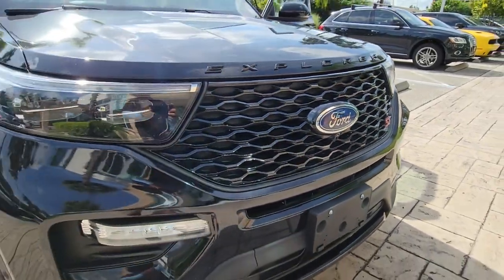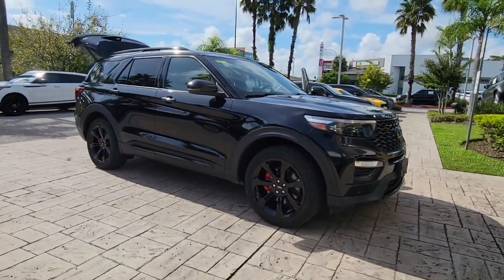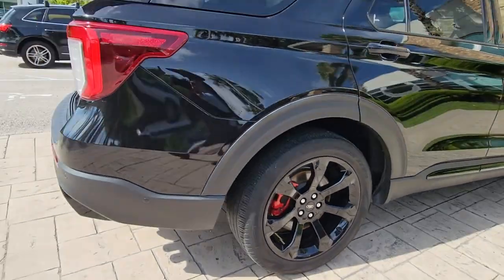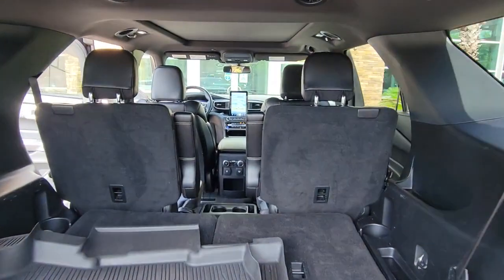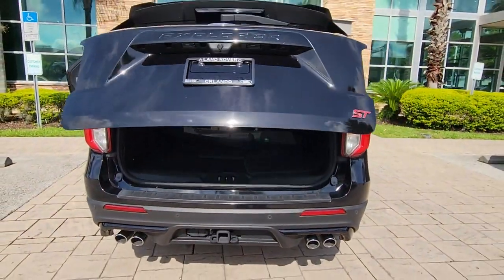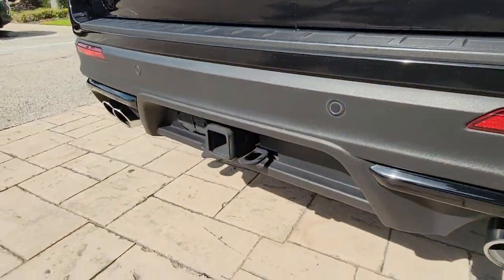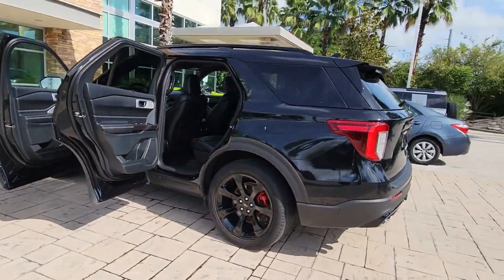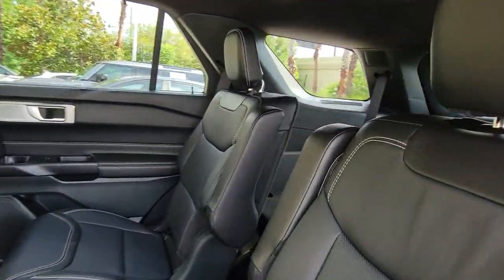2020 Ford Explorer Winter Park, Clermont, Sanford, Daytona, Apopka, FL LGB19134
199 S Lake Destiny Dr

2020 FORD EXPLORER ST** **AGATE BLACK METALLIC** **EBONY LEATHER INTERIOR** **TWIN PANEL MOONROOF $1,695** **PREMIUM TECHNOLOGY PACKAGE $995** **ST STREET PACKAGE $995** **CLEAN CARFAX** **ONE OWNER!!!
ENGINE: 3.0L ECOBOOST V6  -inc: auto start-stop technology (STD),Turbocharged,Four Wheel Drive,Tow Hitch,Power Steering,ABS,4-Wheel Disc Brakes,Brake Assist,Aluminum Wheels,Tires - Front Performance,Tires - Rear Performance,Temporary Spare Tire,Heated Mirrors,Power Mirror(s),Integrated Turn Signal Mirrors,Power Folding Mirrors,Rear Defrost,Privacy Glass,Intermittent Wipers,Variable Speed Intermittent Wipers,Rain Sensing Wipers,Rear Spoiler,Remote Trunk Release,Power Liftgate,Power Door Locks,Daytime Running Lights,Automatic Headlights,LED Headlights,Automatic Highbeams,Fog Lamps,AM/FM Stereo,Premium Sound System,Satellite Radio,HD Radio,Requires Subscription,MP3 Player,Steering Wheel Audio Controls,Hard Disk Drive Media Storage,MP3 Player,Telematics,Auxiliary Audio Input,Smart Device Integration,Requires Subscription,Bluetooth Connection,Bucket Seats,Rear Bucket Seats,Heated Rear Seat(s),Adjustable Steering Wheel,Trip Computer,Power Windows,3rd Row Seat,Leather Steering Wheel,Heated Steering Wheel,Keyless Entry,Power Door Locks,Keyless Start,Keyless Entry,Power Door Locks,Hands-Free Liftgate,Universal Garage Door Opener,Cruise Control,Adaptive Cruise Control,Climate Control,Multi-Zone A/C,A/C,A/C,Rear A/C,Power Driver Seat,Power Passenger Seat,Leather Seats,Bucket Seats,Heated Front Seat(s),Driver Adjustable Lumbar,Passenger Adjustable Lumbar,Seat Memory,Cooled Front Seat(s),Driver Vanity Mirror,Passenger Vanity Mirror,Driver Illuminated Vanity Mirror,Passenger Illuminated Visor Mirror,Auto-Dimming Rearview Mirror,Floor Mats,Keyless Start,Mirror Memory,Keyless Entry,Power Door Locks,Remote Engine Start,WiFi Hotspot,Smart Device Integration,Navigation System,Power Windows,Power Door Locks,Trip Computer,Immobilizer,Security System,Cruise Control Steering Assist,Traction Control,Stability Control,Traction Control,Front Side Air Bag,Blind Spot Monitor,Lane Departure Warning,Lane Keeping Assist,Lane Departure Warning,Front Collision Mitigation,Driver Monitoring,Aerial View Display System,Evasion Assist,Automatic Parking,Rear Collision Mitigation,Tire Pressure Monitor,Driver Air Bag,Passenger Air Bag,Front Head Air Bag,Rear Head Air Bag,Passenger Air Bag Sensor,Knee Air Bag,Driver Restriction Features,Child Safety Locks,Back-Up Camera